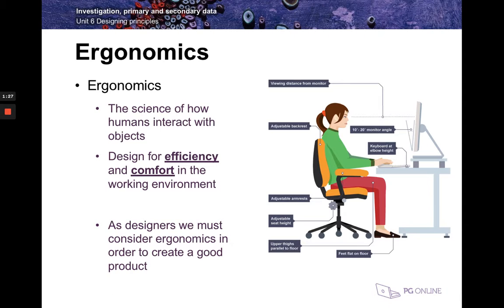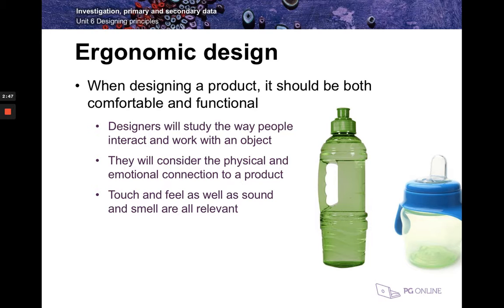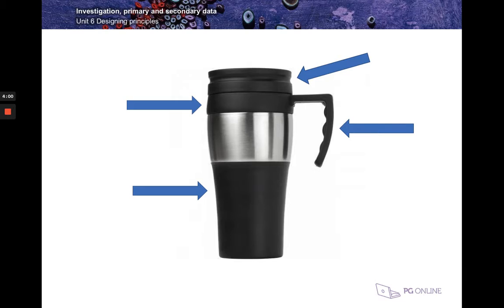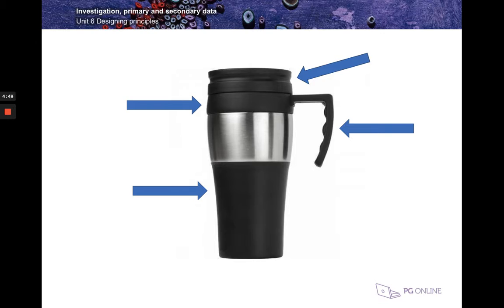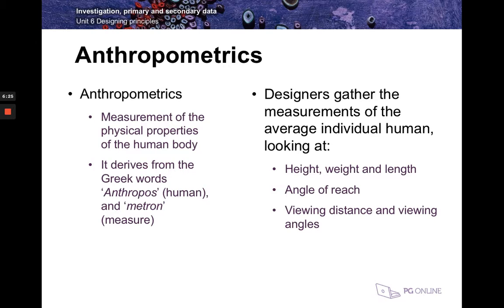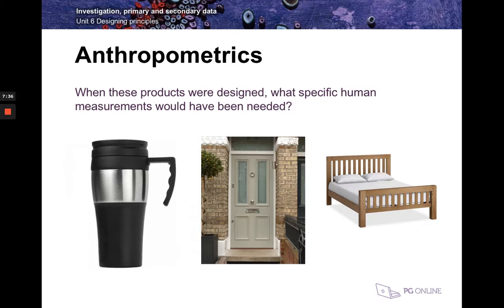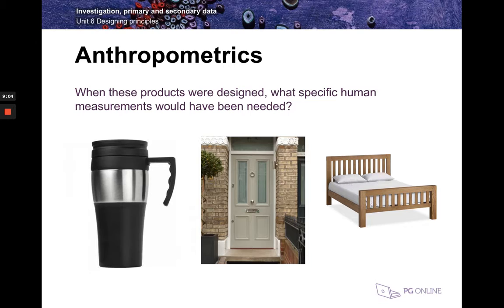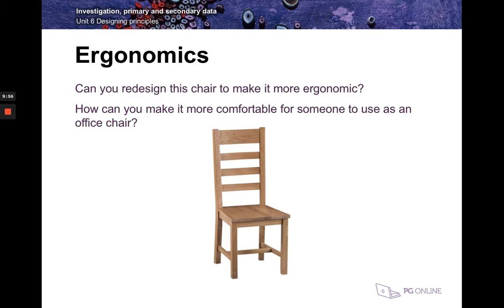GCSE DT taster lesson